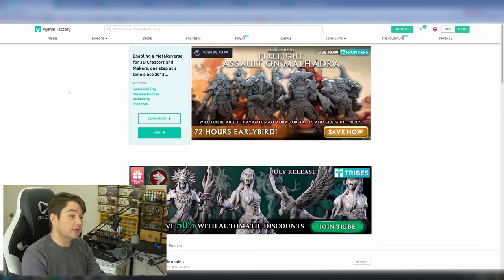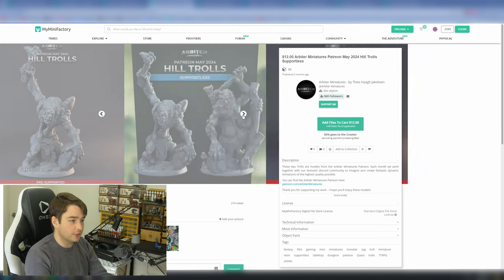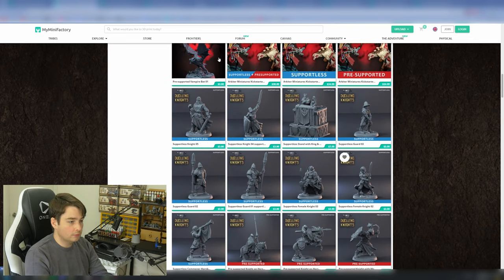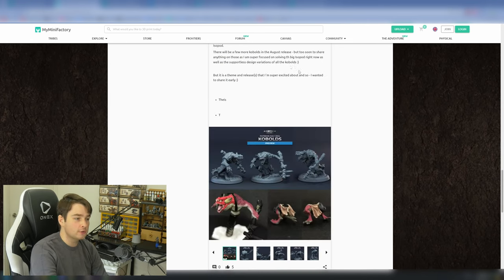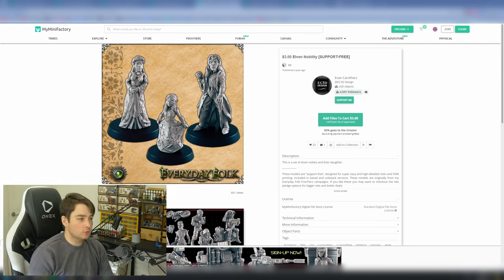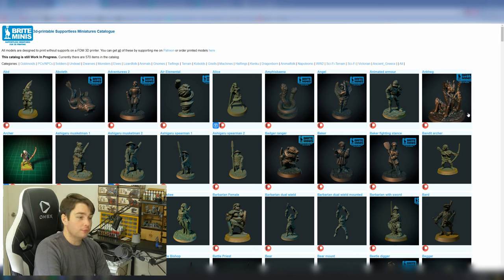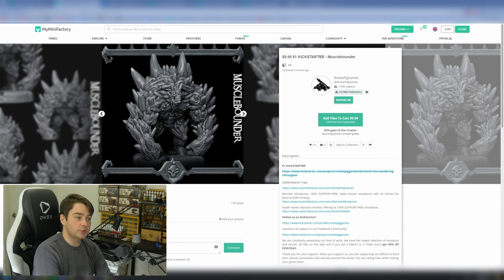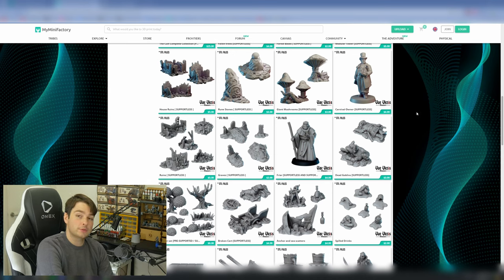EASY Minis to Start 3d Printing NOW! | No Supports Required!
In this video Jacob explores and showcases some of the incredible 3d Miniature Sculptors in the hobby space, all of which specialize in Support-free models designed for optimal FDM Printing.
So if you're looking for an entry to 3d printed miniatures, or just want some great STL sculptors to add to your list, tune in!

Chapters:
00:00 - Intro
00:55 - Arbiter Minis
06:09 - EC3D
08:04 - Brite Minis
09:15 - RocketPigGames
11:06 - Print'n'Paint
12:36 - Conclusion